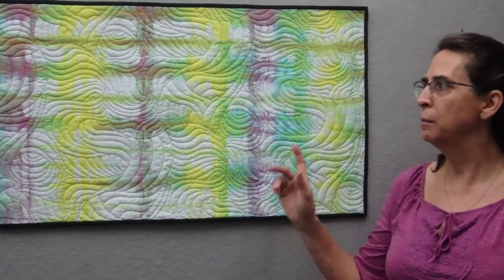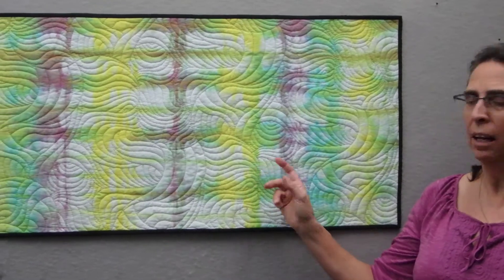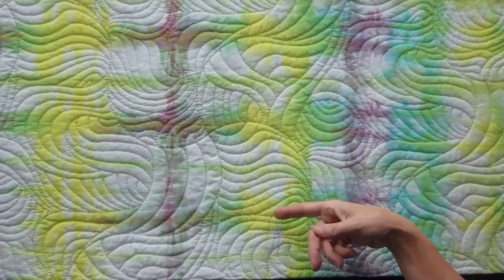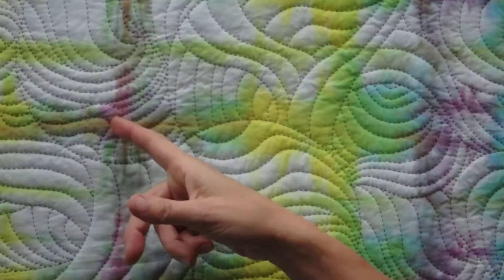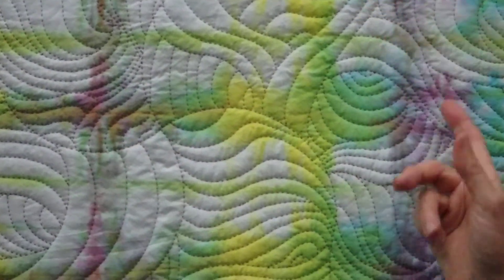Sound Waves 2 Jean M Judd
A brief video describing textile artist and author Jean M. Judd's artistic process in creating this textile artwork entitled, Sound Waves #2: White Noise (c)2010.
To learn more about her process, textile artwork, commissions, books, and exhibitions please visit her and explore all the information there.
Her work is available through:
Amazon Handmade
and directly from the artist via her website.